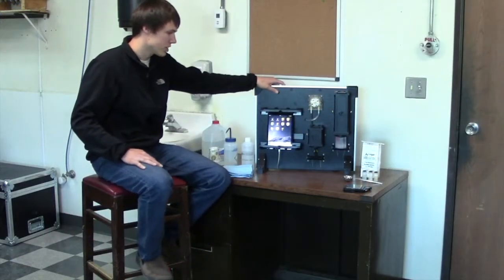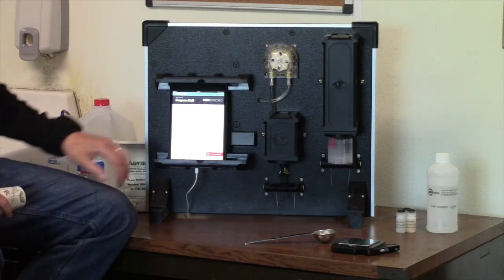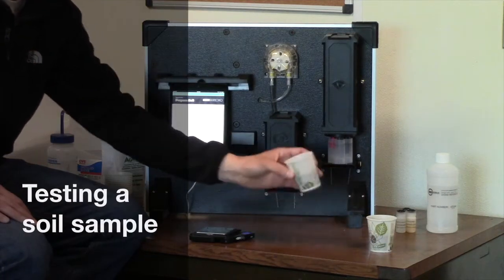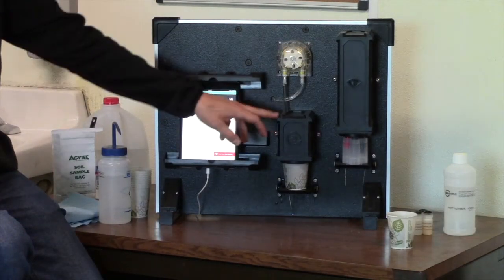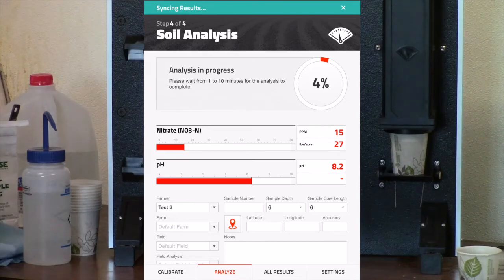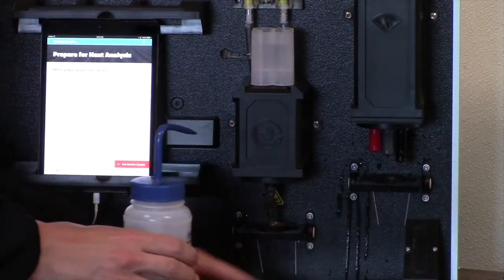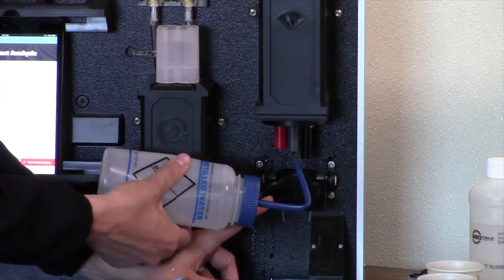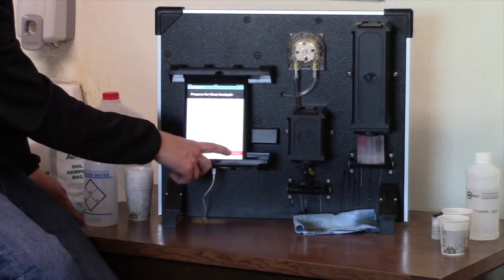N-sight Demonstration Video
Soil Nitrate testing with FarmQA